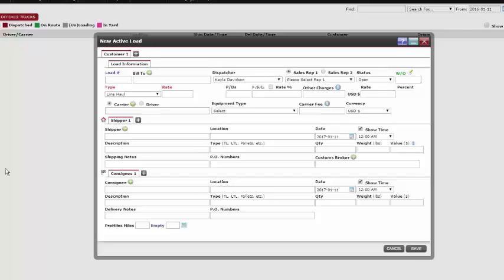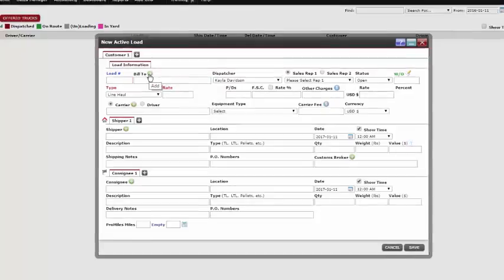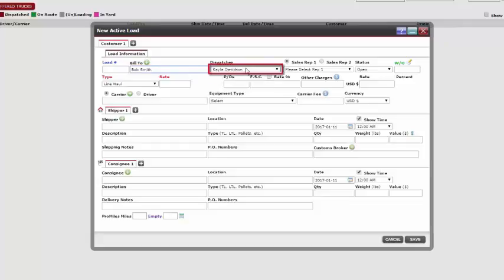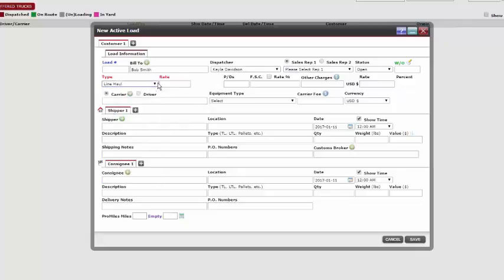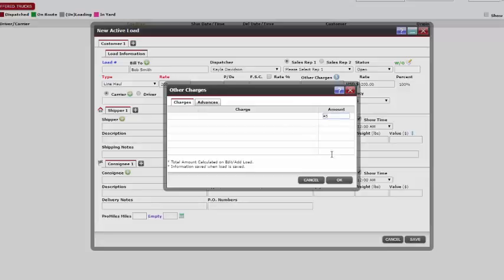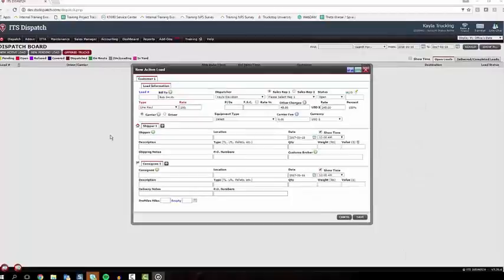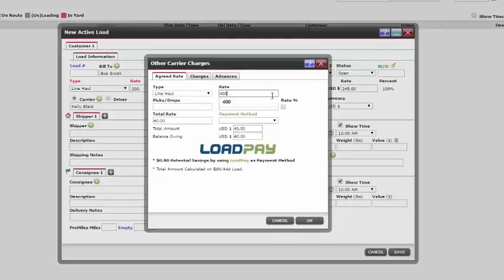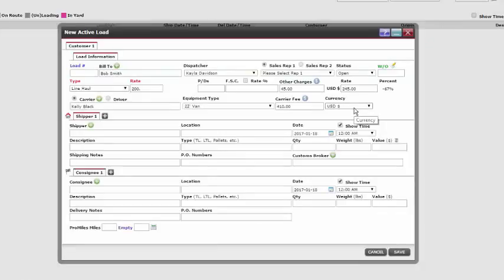Carrier Load Information: ITS Dispatch Software | Truckstop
Learn how to create an active load on the Truckstop.com ITS Dispatch Software.